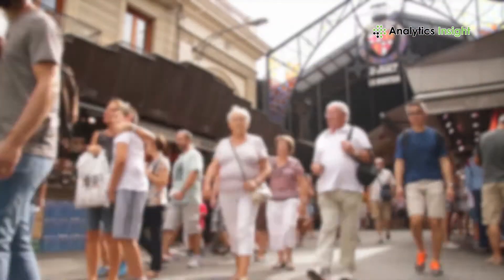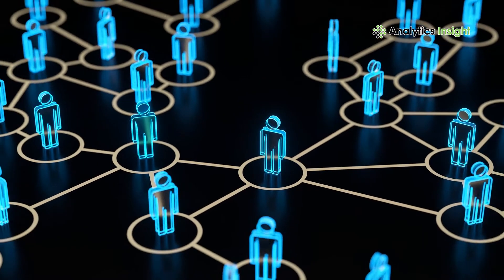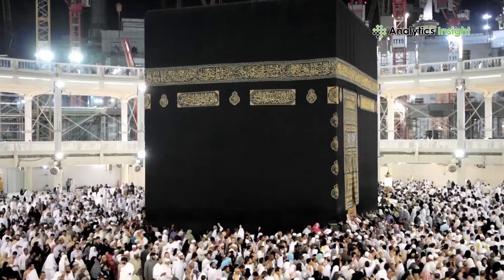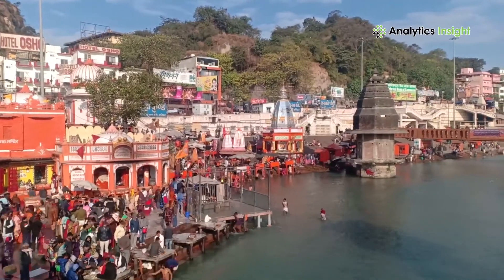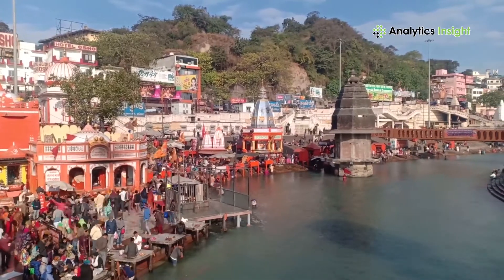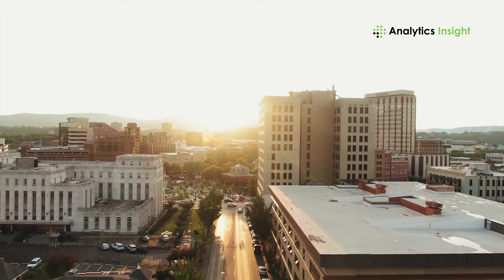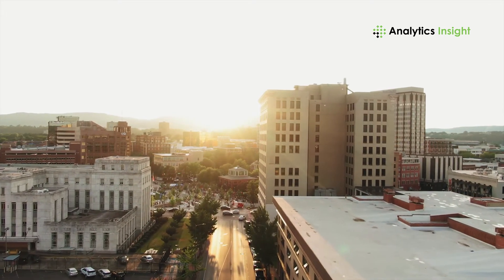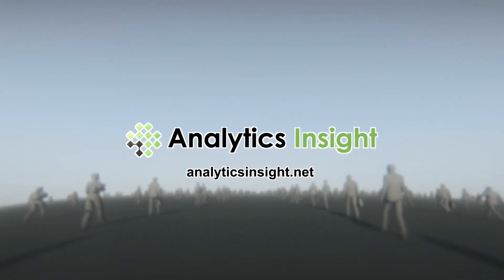Smart crowd management done right with Mobile-enabled AI sensors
Massive crowd inflation can not only escalate the contamination rates but also can increase chances of injury. Mobile-enabled IoT sensors such as video cameras and CCTVs, and Bluetooth beacons are now some of the important tools in crowd management. Hospital authorities can deploy these high-end technologies to monitor crowd behavior data properly.